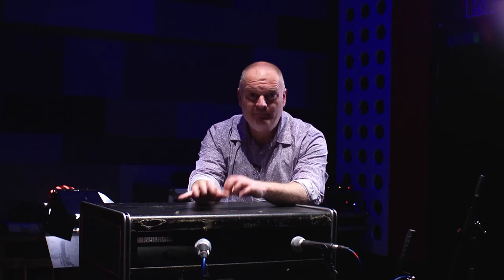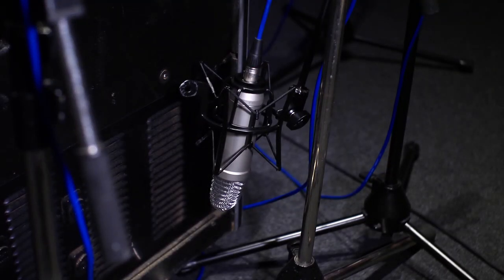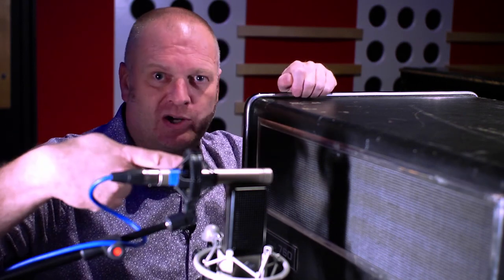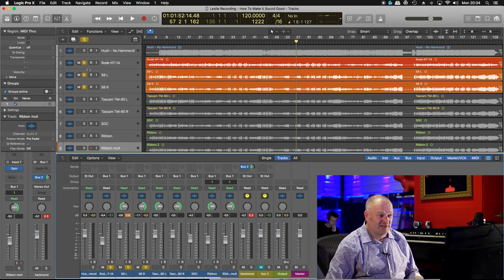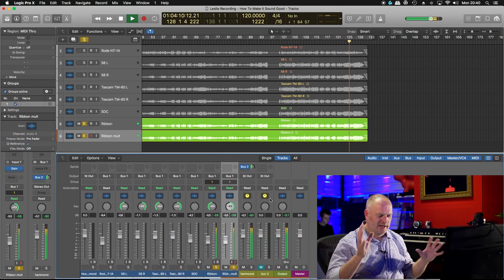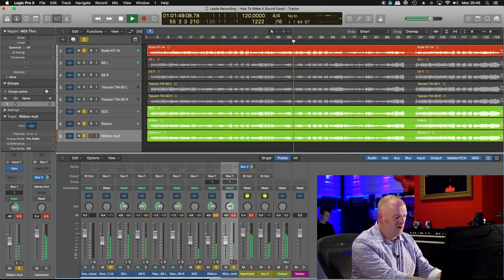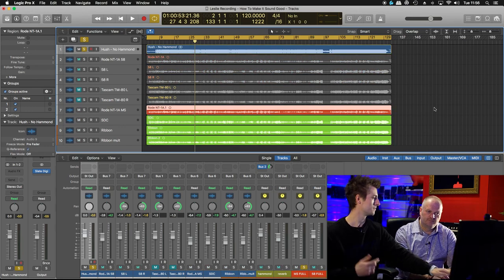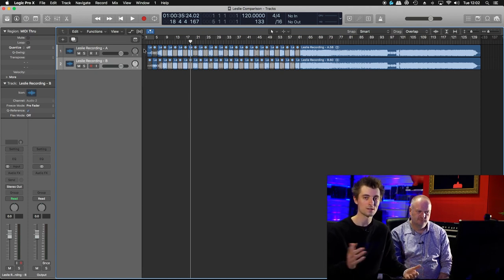3 ways to mic and record a Hammond organ through a Leslie speaker! Can you tell the difference?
So this started off as a simple video showing a few different ways to mic a Leslie. Then we head off on a massive tangent and have a challenge for you! Can you tell the different between the close mic’s and the mid/side pair? Download the files from our website at: